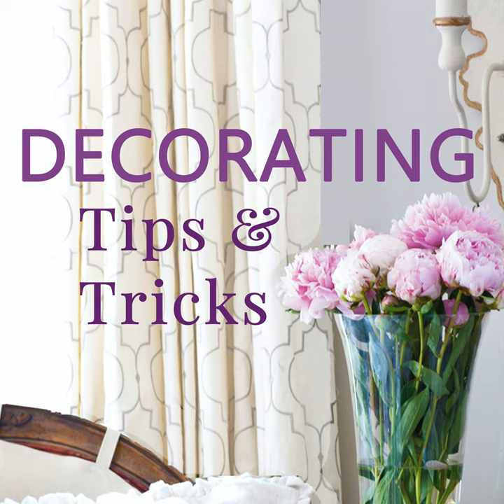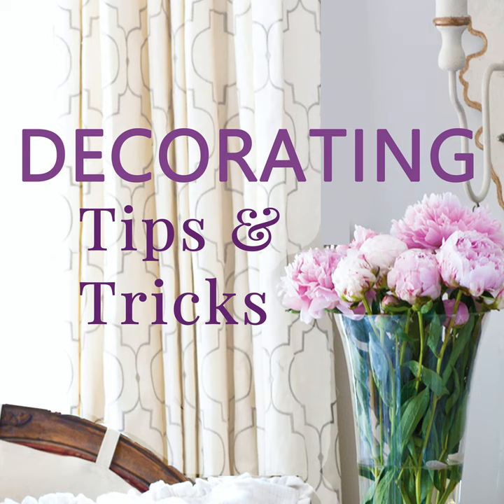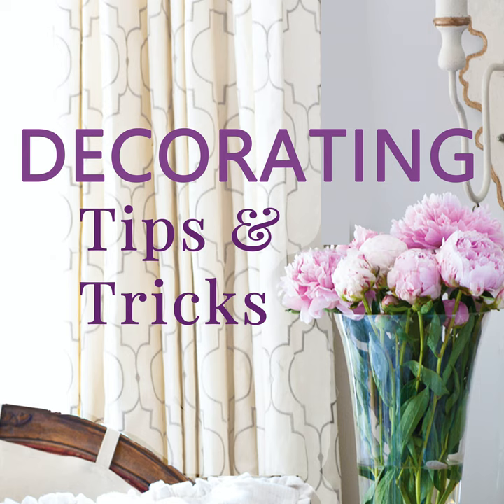How to Decorate a Room Start to Finish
The steps to decorate a room are about the same, no matter whether it's a bedroom, living room, or bathroom. These are the steps we go through every time.

DTT defines chesser

Our DTT living room challenge today is to create a mood board or a Pinterest board that focuses on pictures of your inspiration rooms.

Kelly's crush is The Organic Gardening Podcast.

We participate in the Amazon Associates and other affiliate programs, so if you buy an item after clicking thru the links we may receive a small fee from Amazon or another retailer. This in no way increases or effects the price you pay.

Anita's crush is this wonderful seed sprouting lid you can use on a quart jar to grow your own microgreens

Donna from Cultured Food Life explains how to grow your own sprouts

Why grow your own microgreens?

XOXO,

Kelly and Anita

DI-16:11